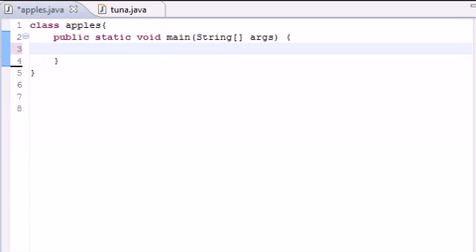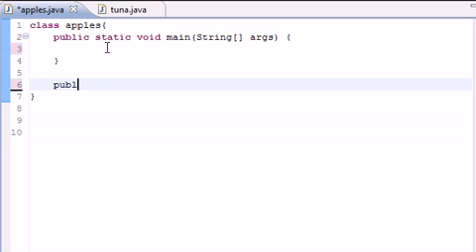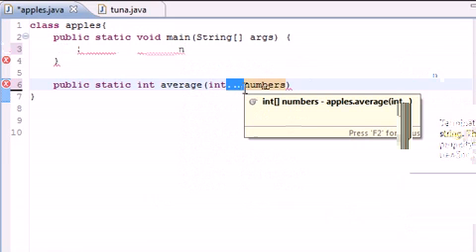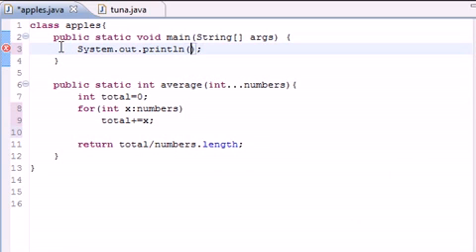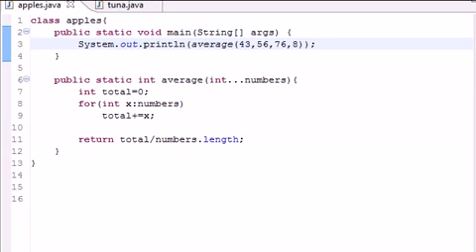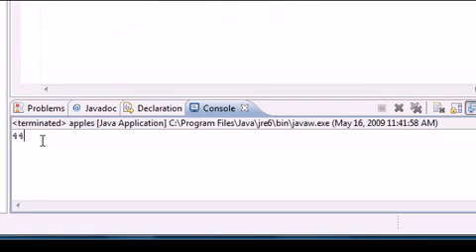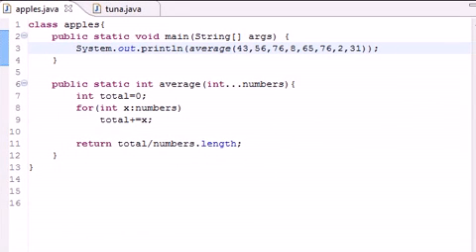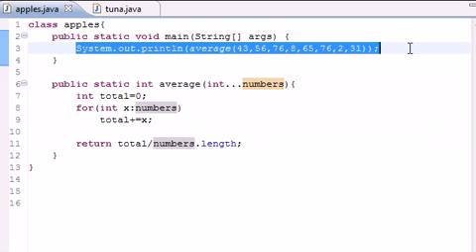Java Programming Tutorial 35 Variable Length Arguments YouTube